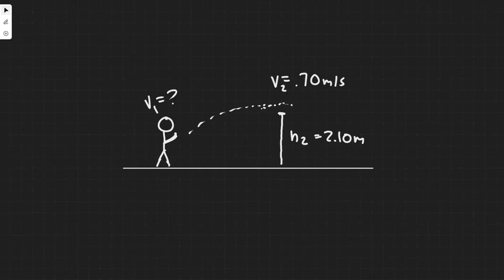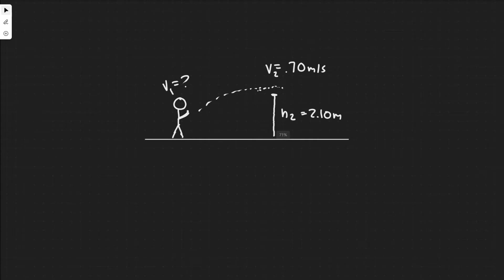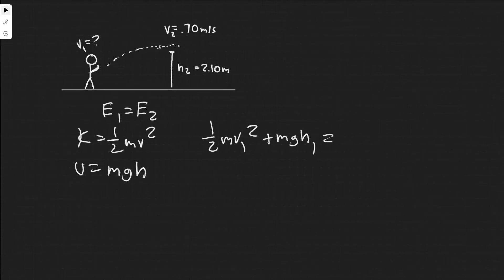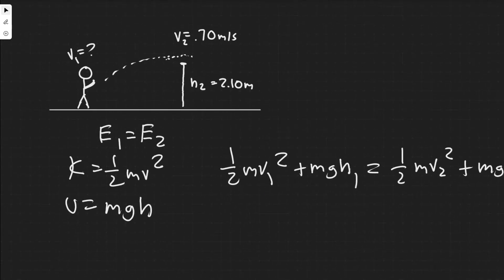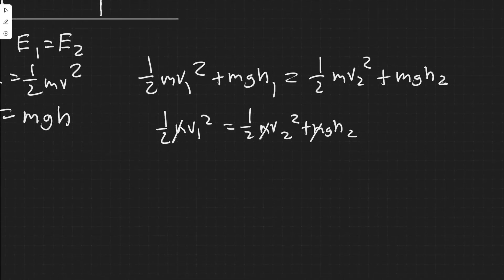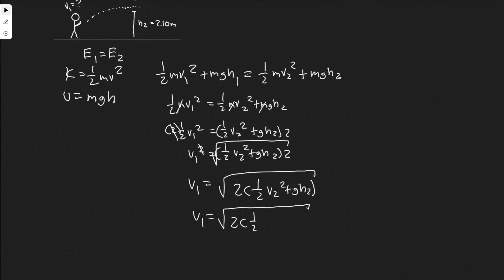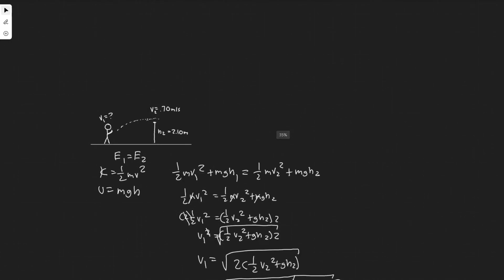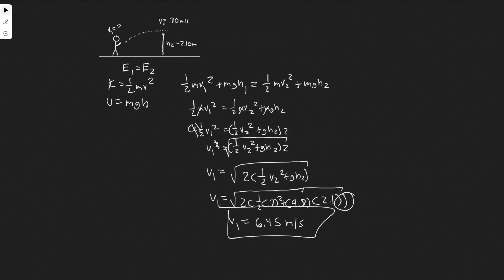In the high jump, the kinetic energy of an athlete is transformed into gravitational potential energ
In the high jump, the kinetic energy of an athlete is
transformed into gravitational potential energy without the
aid of a pole. With what minimum speed must the athlete
leave the ground in order to lift his center of mass 2.10 m
and cross the bar with a speed of 0.70 m/s?